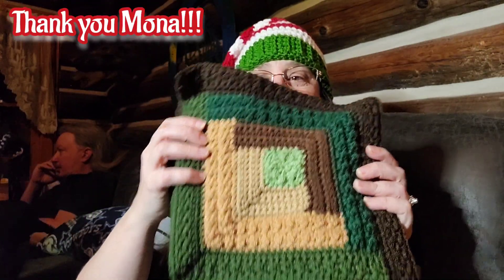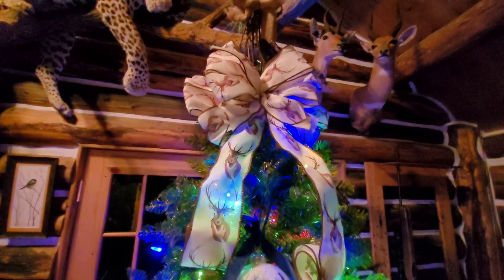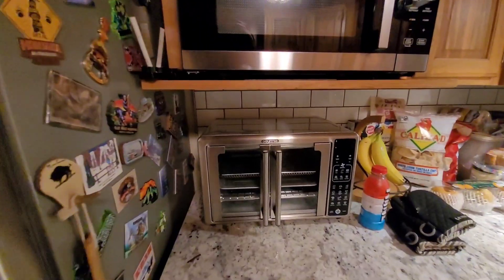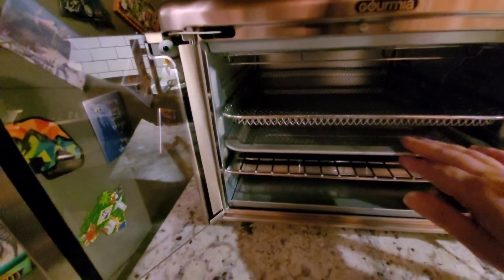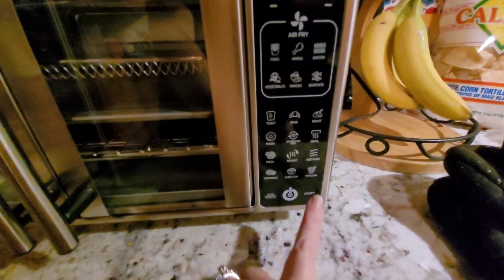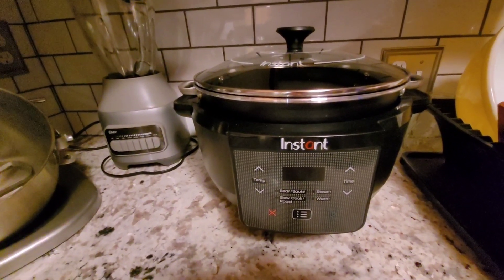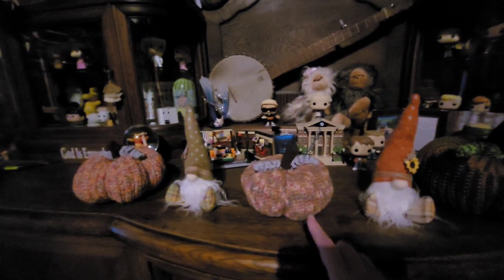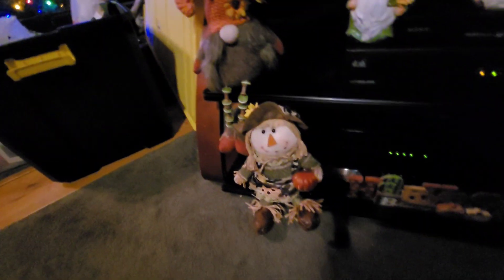Vlogmas Day 3 | Just Another Day Here On The Ranch With A Side of Christmas Cheer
Mona from @siftingsomesoilandmore I was able to get the squares done and I'll be able to complete this blanket because of your generous donation of yarn. Thank you so much!

Check out Vlogmas videos from my friend Monica and Eric over at @BlandsPromisedLandRanch . They are so much fun.